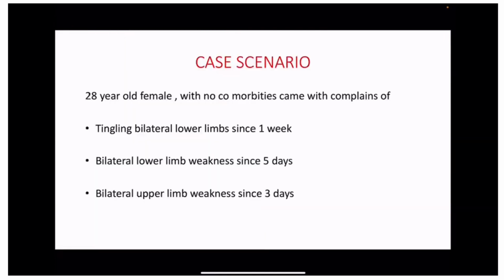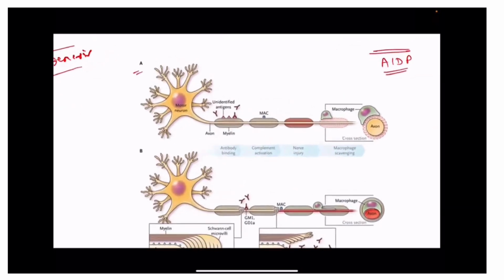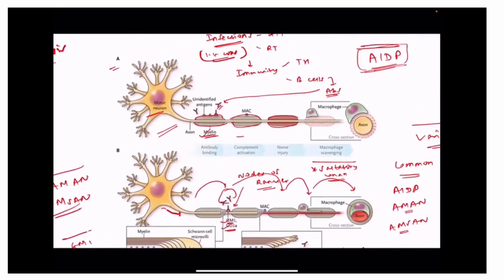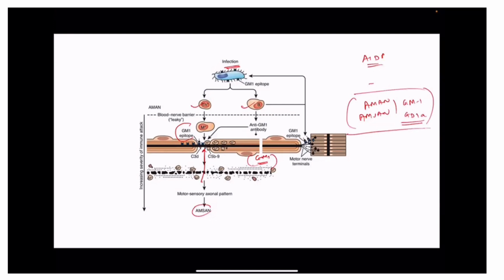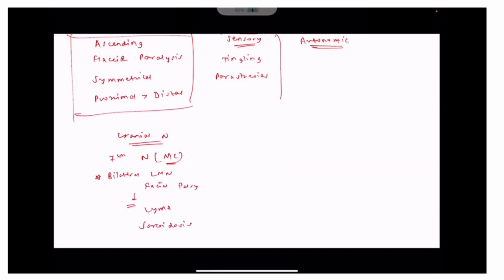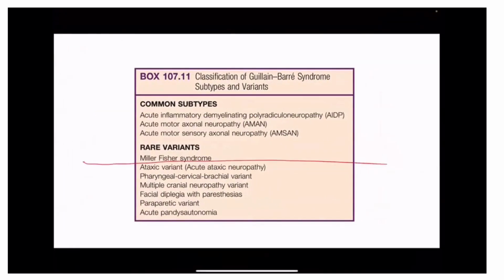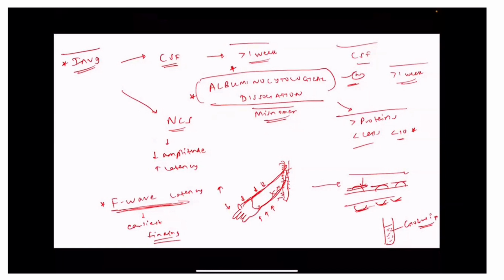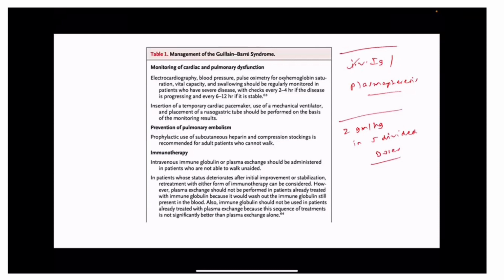GBS medhustle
Medhustle’s high yield acing internal medicine course

Lets learn about Gillian Barre Syndrome in this video

Contents-
1.Case scenario
2.Introduction
3.Pathogenesis
4.Variants
5.Clinical features
6.Investigations
7.Criteria for diagnosis
8.Treatment

Follow our Instagram page @medhustleofficial to learn medicine in flash card based manner .

Get in touch with us for the course-